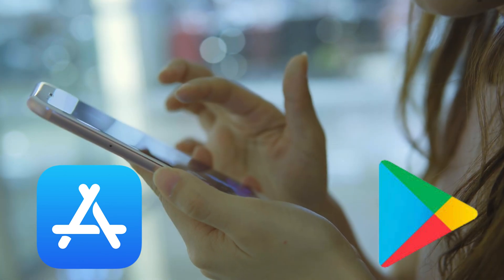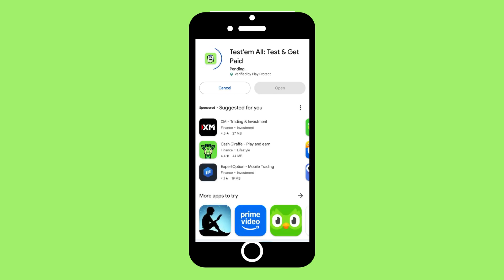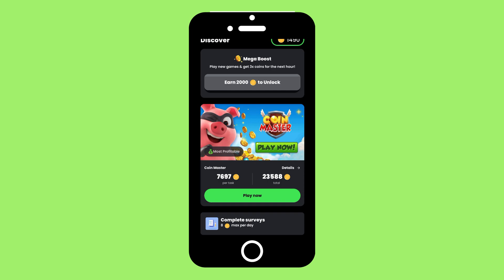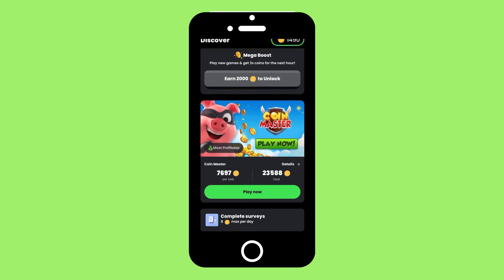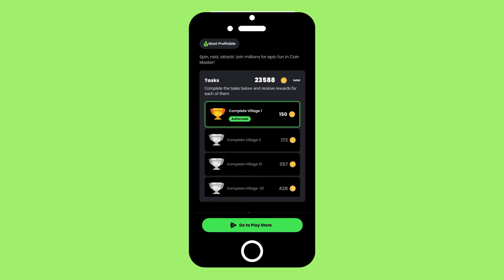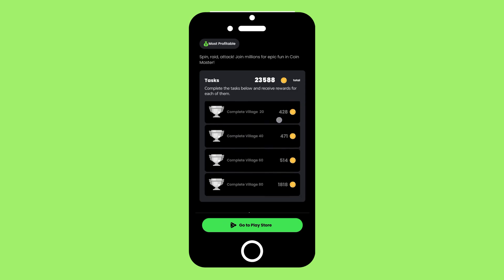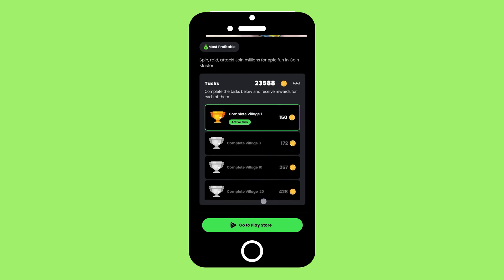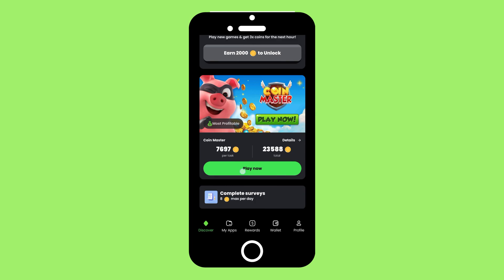How To Use Test'em All App (2026) | Get Paid To Test Apps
How To Use Test'em All App (2025) | Get Paid To Test Apps